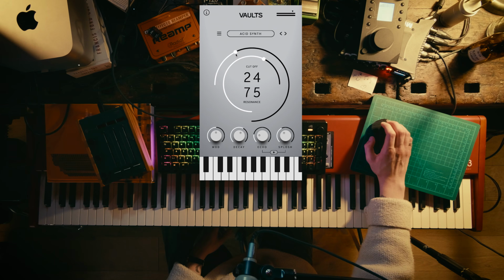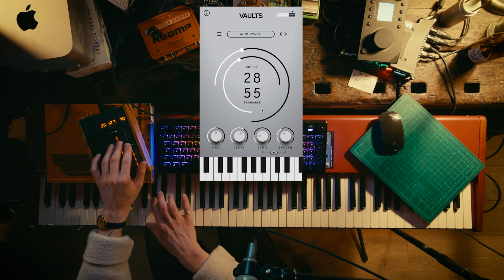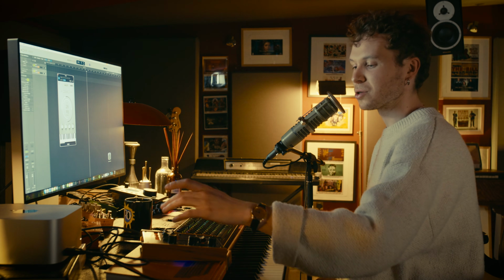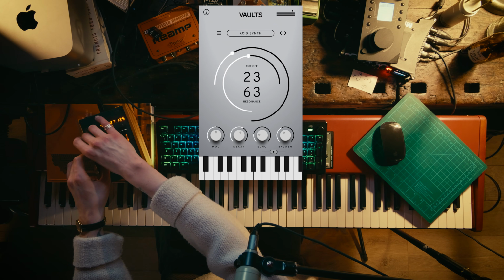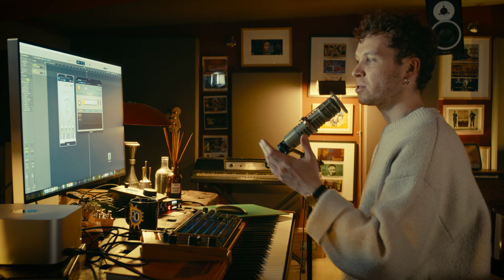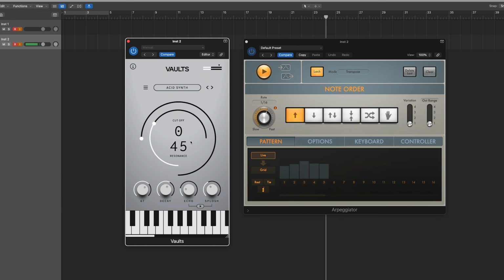ACID SYNTH - Our Homage To A Classic That Launched A Genre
ACID SYNTH - Our homage to the Roland TB303. Theo takes us through the fascinating history of this synth and how it defined a genre if not an era.

Theo is using a Lujin controller by MIDIFX, find out more